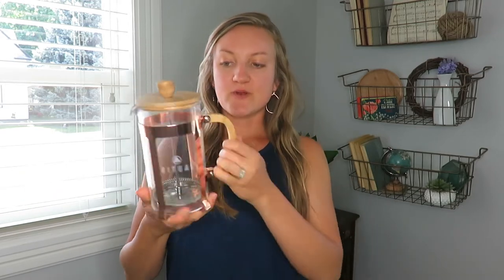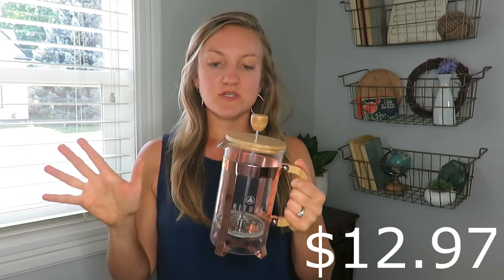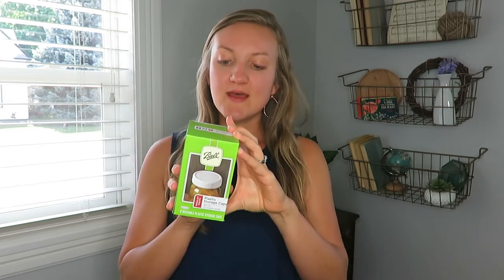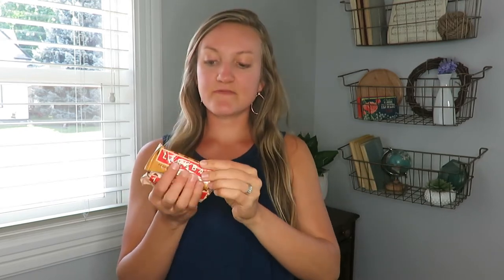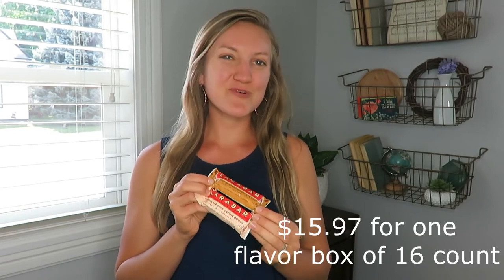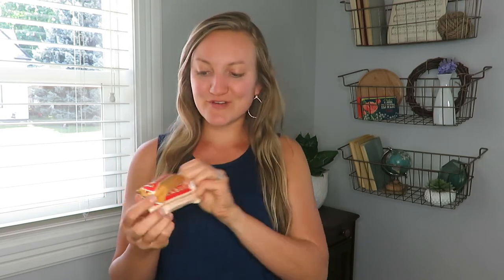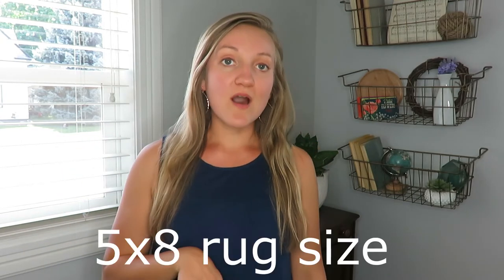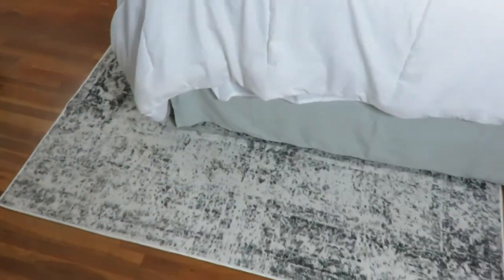5 AFFORDABLE AMAZON FINDS | FAVORITES TO BUY ON AMAZON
Amazon Favorites:
Bedroom Rug
Ball sip and straw lids
Storage Lids
Lara Bars
French Press